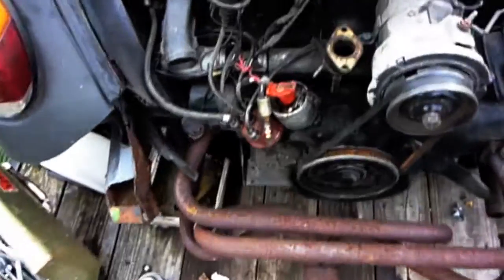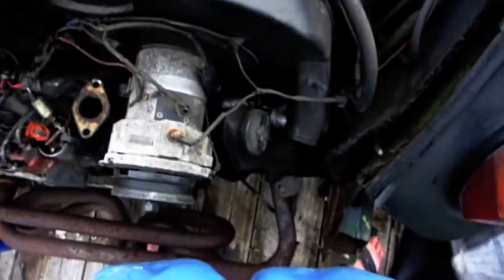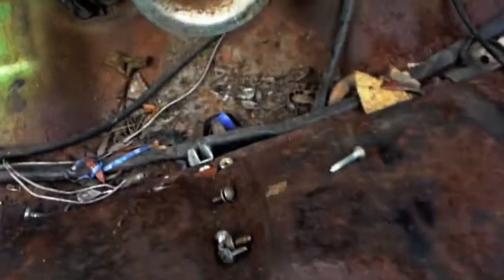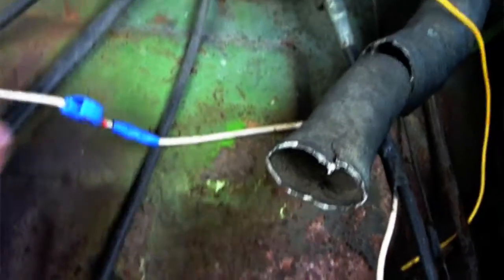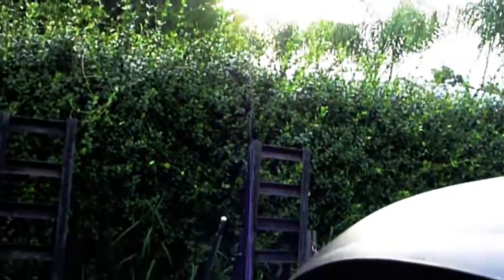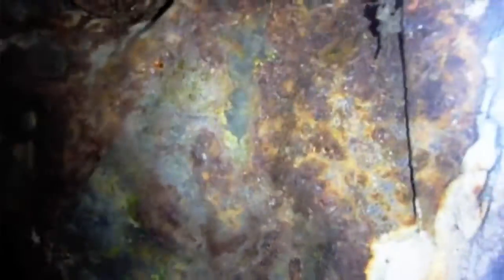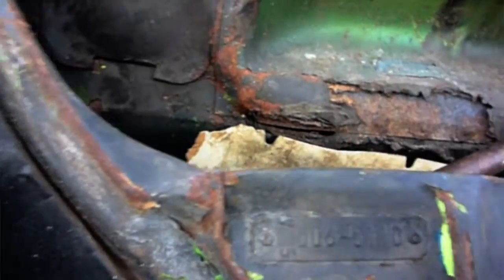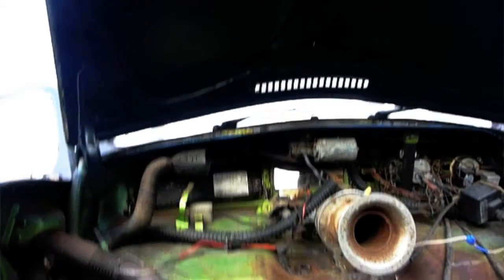Habilis Boy 071211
Benjamin, aka Habilis Boy, introduces his new project. His 1977 VW Beetle. Looks like a lot of work ahead of Habilis Boy!